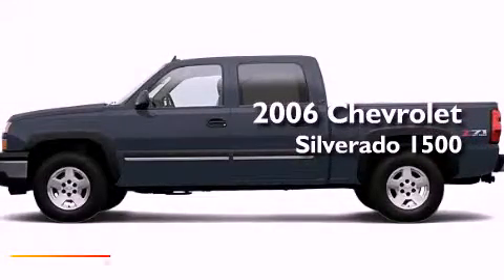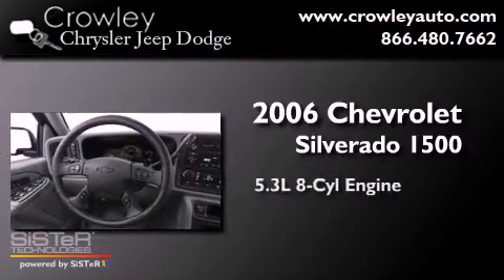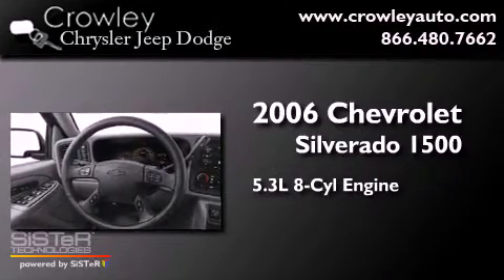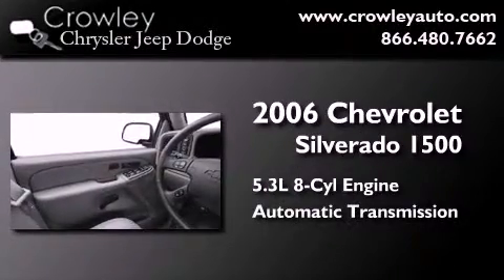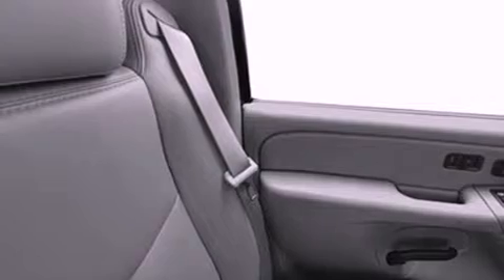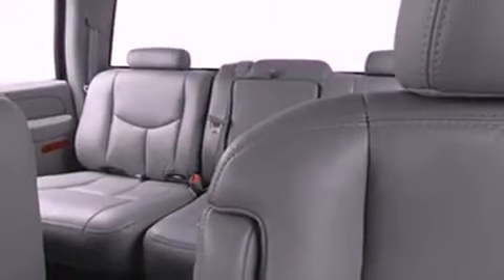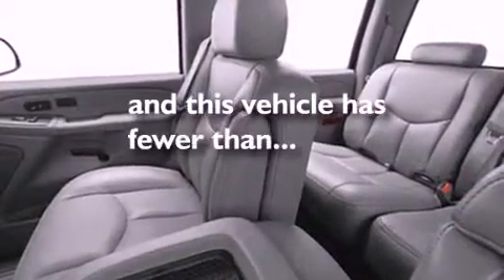2006 Chevrolet Silverado 1500 Bristol CT 06010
Year : 2006
 Make : Chevrolet
 Model : Silverado 1500
 Engine : 5.3L 8 Cyl. Fuel Injected
 Trans . : Automatic
 Exterior : Blue
 Miles : 67,971

 Used 2006 Chevrolet Silverado 1500 Bristol CT